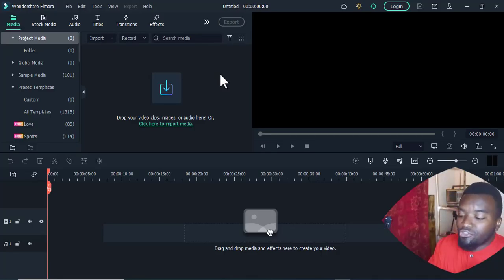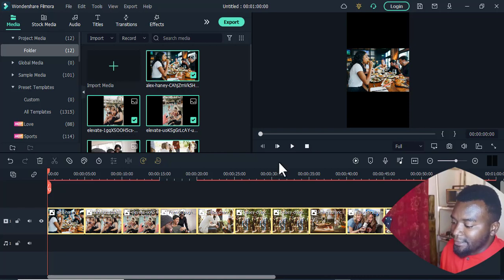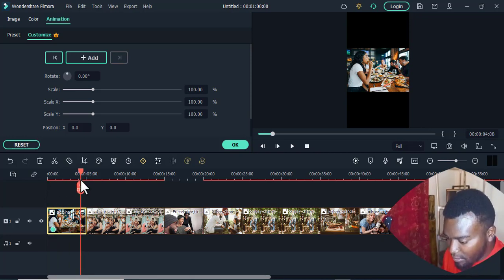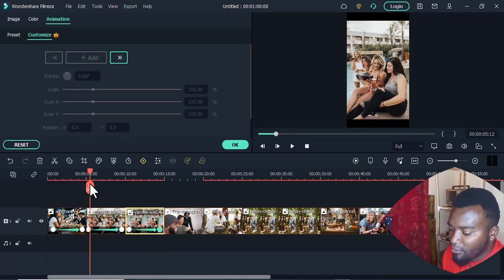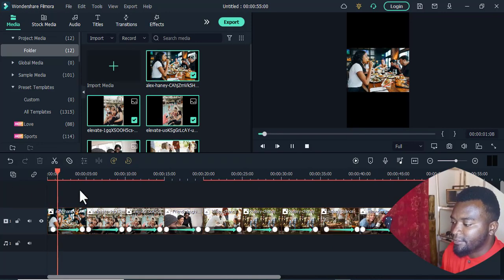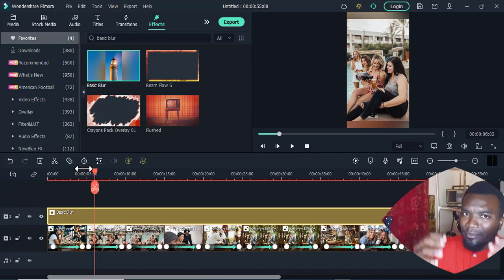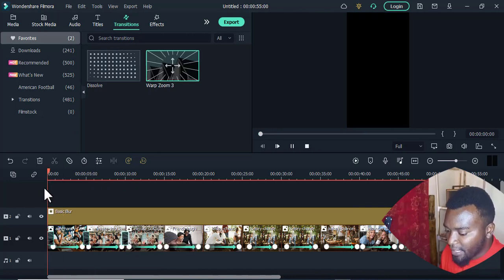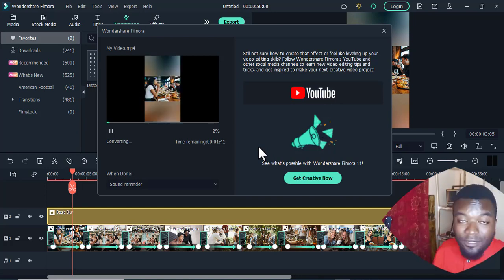How to make photo to video in Filmora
Are you seeking for a quick method to create a special video from your photos? You may accomplish that with the help of Filmora, a fantastic tool. You may quickly and easily make beautiful video projects from your images using Filmora. Here are the instructions for using Filmora to turn your images into a video.

1. Open Filmora and choose Create New Project from the menu.

2. Choose the desired images from your computer or other device.

3. To add the pictures to the storyboard, click the Add to Storyboard option.

4. Click and drag the photographs from the storyboard to the timeline.

5. To give it a more polished appearance, add transitions between the images.

6. Use voiceovers or music to improve the video